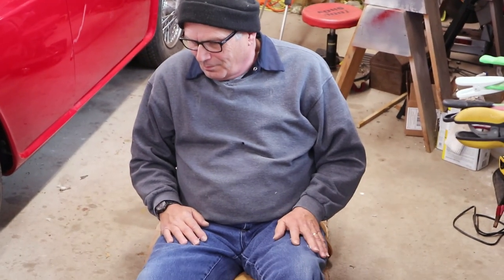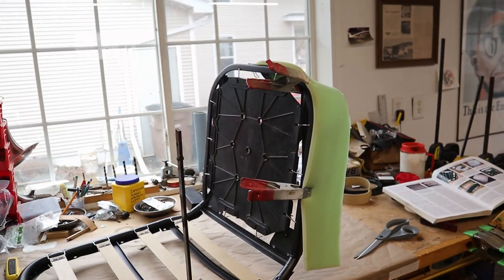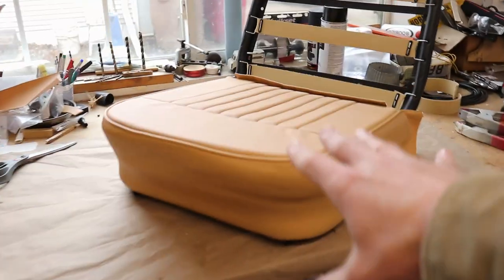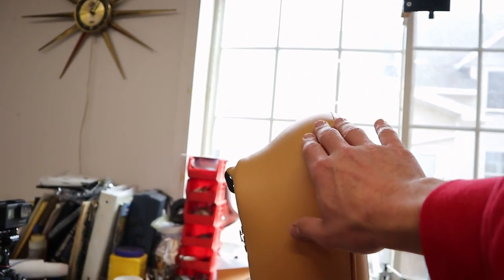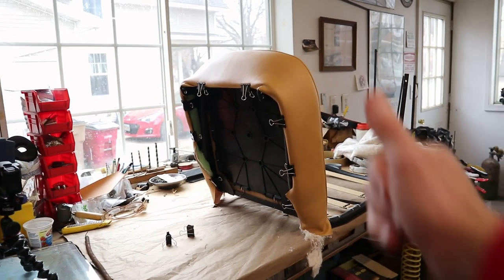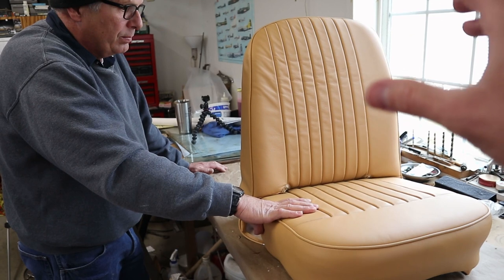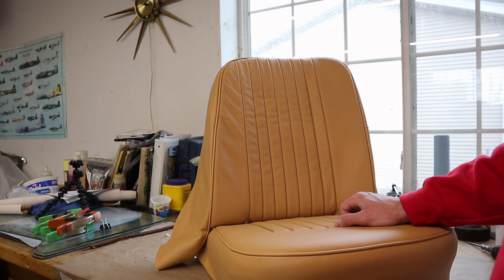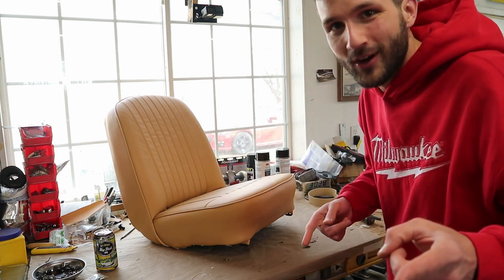Triumph TR4 Seat Cover Installation - British Bucket Seat Restoration Part 2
In part 2 of our SEAT REBUILD series, the 1964 Triumph TR4 seats start taking shape with the addition of new foam padding and leather seat covers. Underneath the simple exterior of these seats lies a collection of foam, burlap, cotton, and other materials that must be arranged JUST RIGHT. Check out the video, and let us know how you think it turned out in the comments!

This video is part of our Triumph TR4 DIY interior installation series. We are installing a full Moss Motors honey tan interior in our Triumph TR4, including carpet, leather seats, and interior panels. The underfelt is the synthetic jute kit from The Roadster Factory. Instructions for the TR4 interior kits are difficult to find. Hopefully this video is helpful for anyone out there attempting a similar project. Many components are similar between Triumph TR3, TR4, TR4A, TR5, TR250, TR6, Spitfire, and many other British cars such as MG and Austin-Healy.